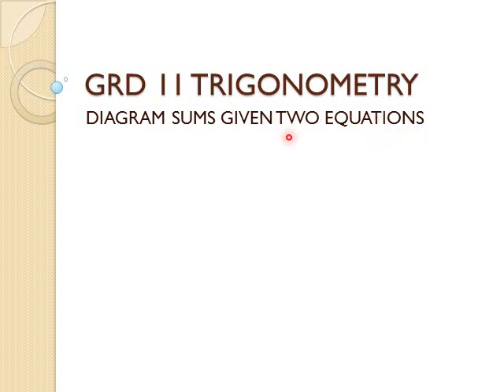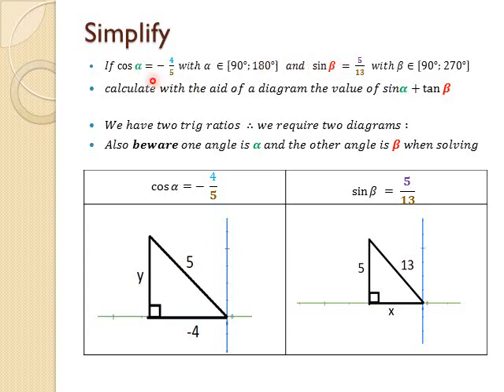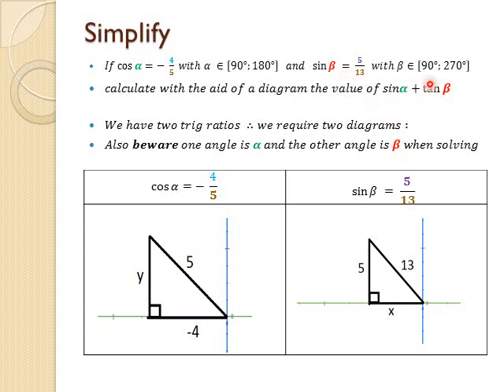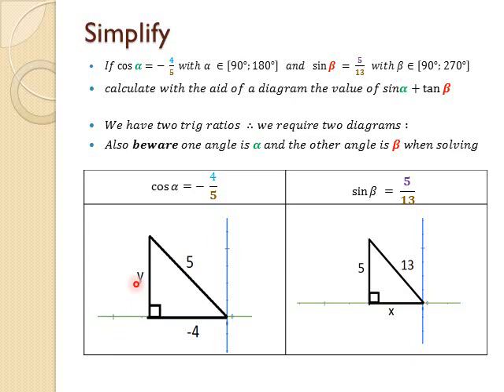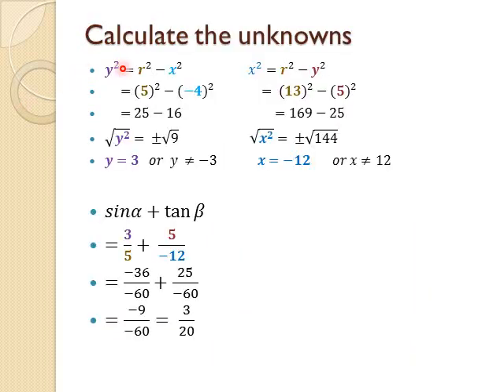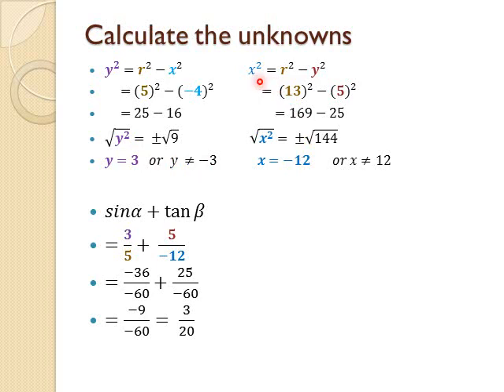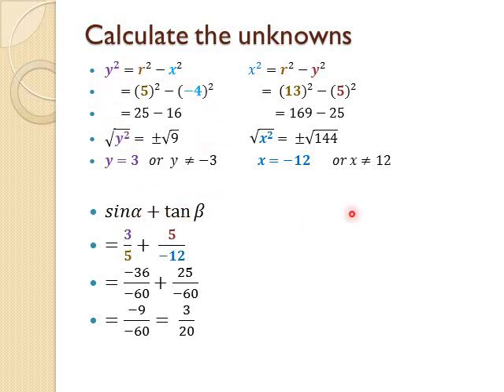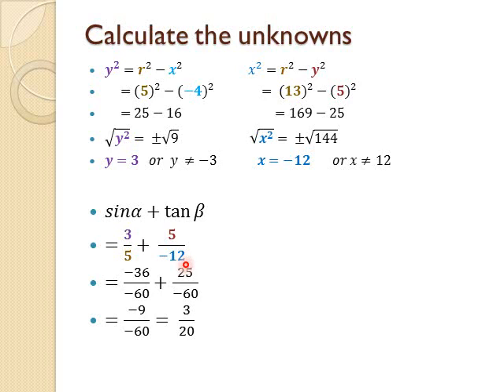3 2 4 Grd 11 Trigonometry Diagram sums given two equations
In this lesson you will learn to solve trig expressions requiring us to draw two trig diagrams given two equations.